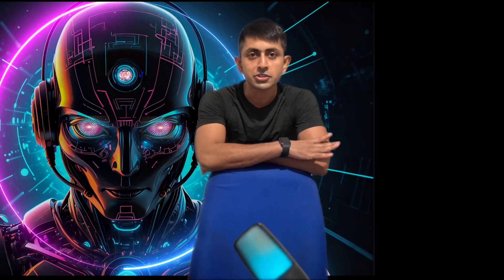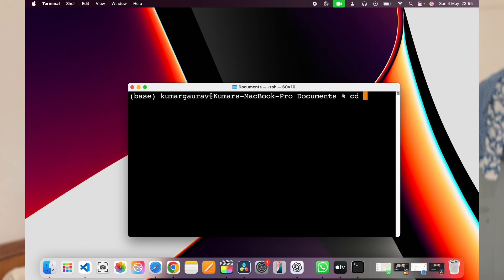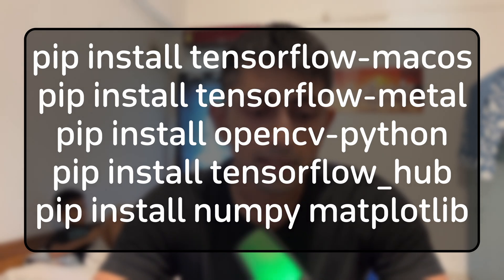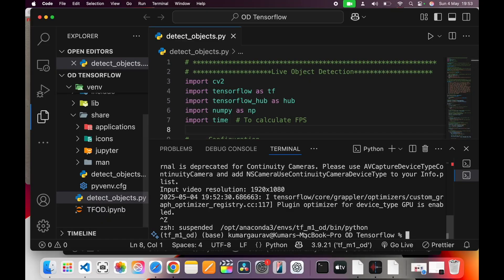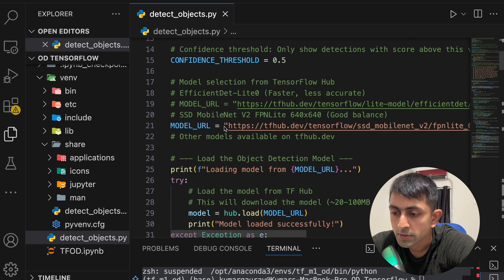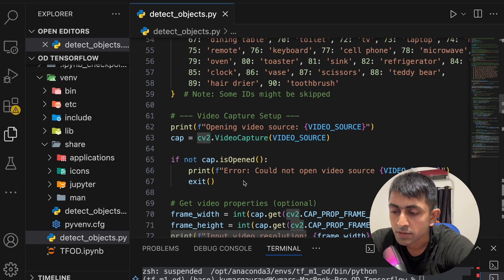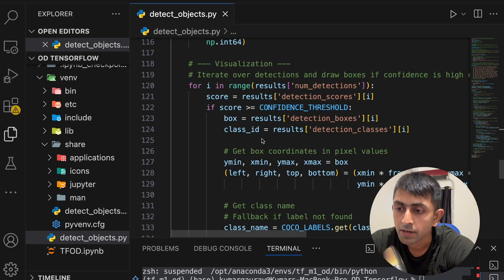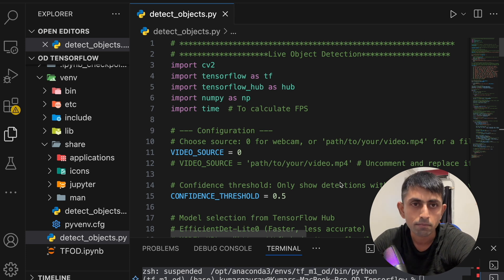How to Build Real Time Object Detection using Python and Tensorflow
Learn how to build a real-time object detection system using Python, OpenCV, and TensorFlow. In this step-by-step tutorial, we’ll cover everything from setting up your environment to loading models, processing webcam/video frames, and detecting objects live. Perfect for beginners and intermediate coders looking to dive into computer vision and AI.

What you’ll learn:
 • TensorFlow Object Detection API
 • Using TensorFlow Hub models
 • Real-time detection with OpenCV
 • Drawing bounding boxes and class labels
 • Optimizing detection for live video